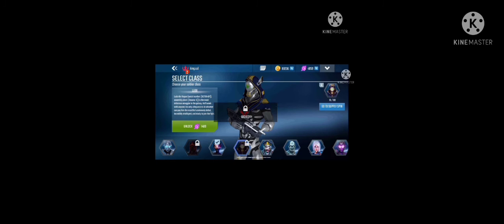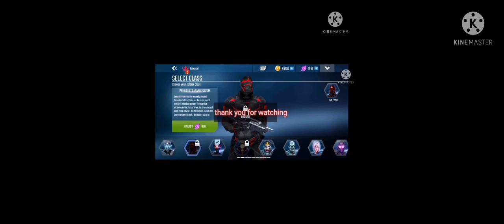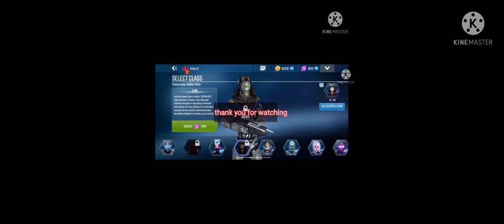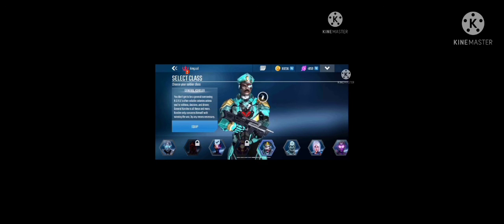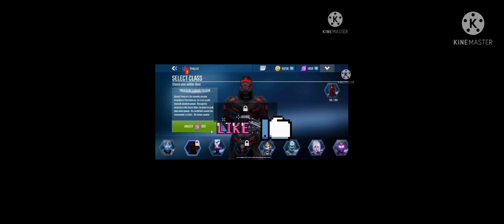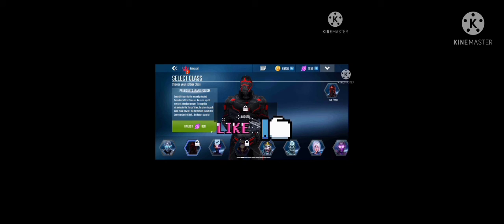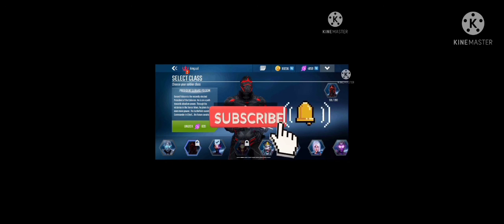Nova legacy kurinay